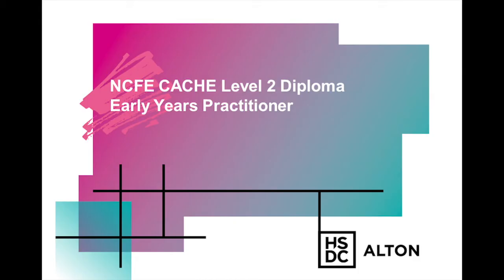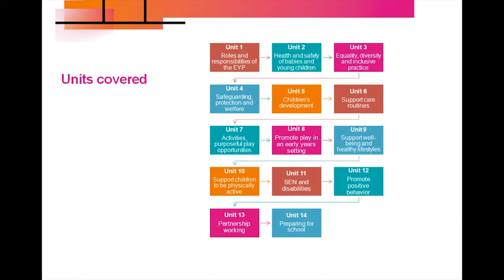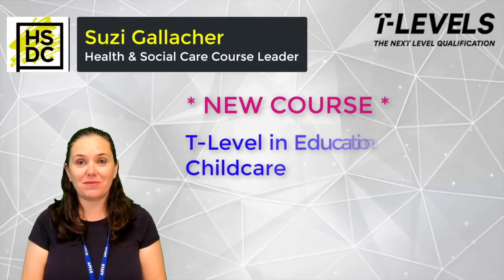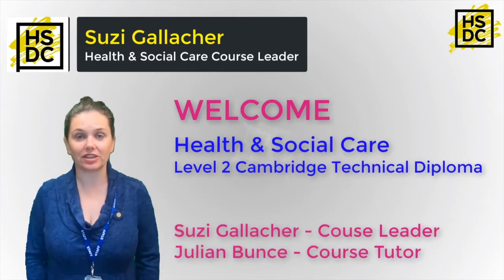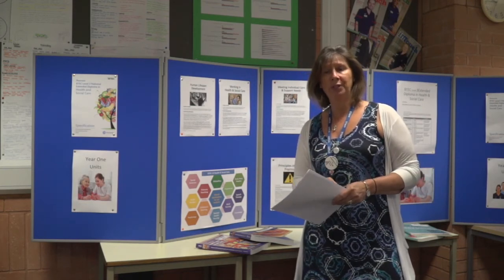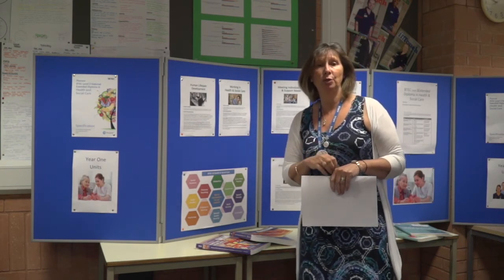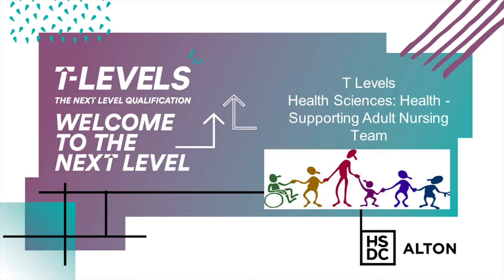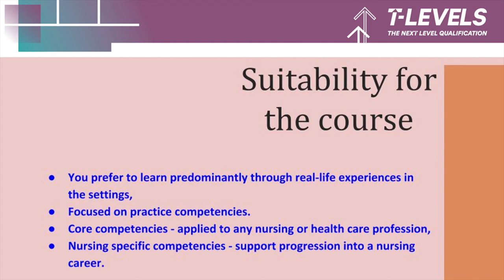Early Years and Health & Social Care (Vocational) (HSDC Alton)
Find out more about our vocational Early Years and Health & Social Care courses at Alton, as part of our online open event.

Early Years Practitioner Level 2: 00:00 - 04:22
Education & Childcare T Level: 04:23 - 06:27
Health & Social Care Level 2: 06:28 - 08:34
Health & Social Care Level 3: 08:35 - 13:28
Health Adult Nursing T Level: 13:29 - 16:01 (end)